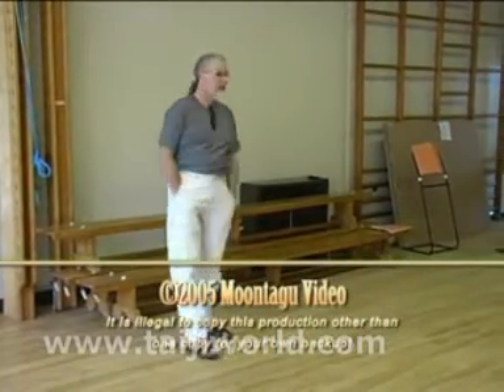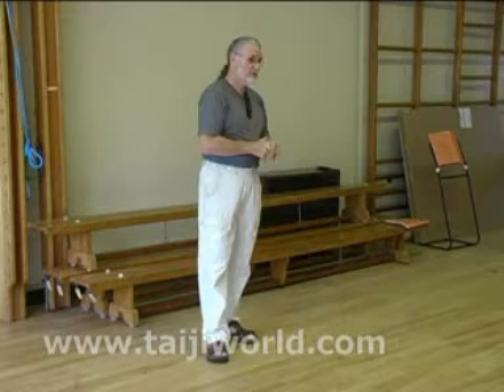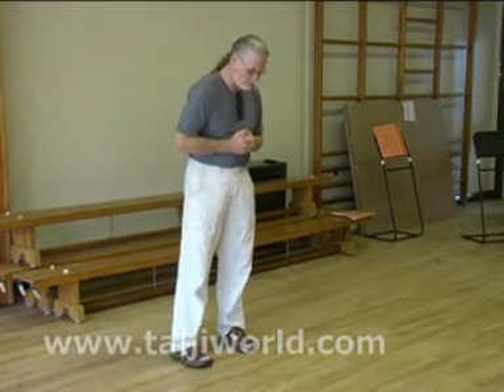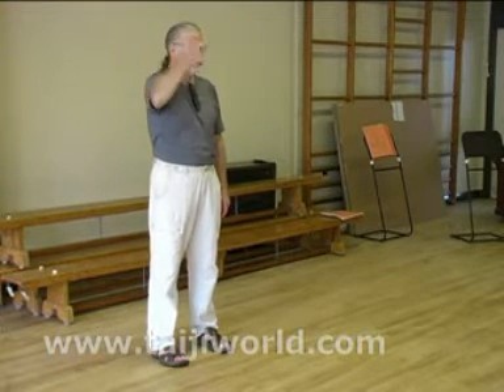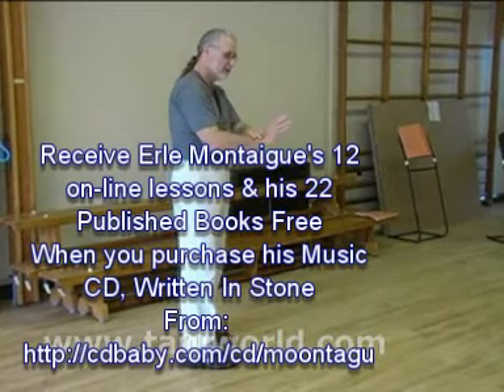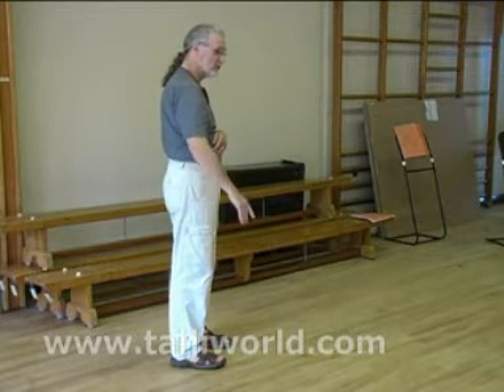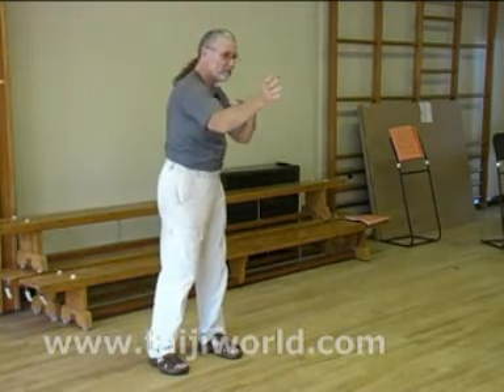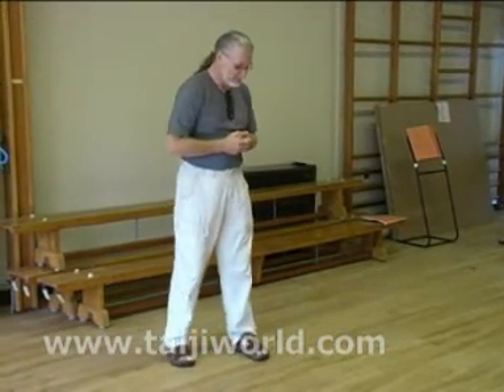Tai Chi MASter Teaching Class V. 5 Montaigue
Erle Montaigue's Master Teaching Classes, Volume 5.
Continuing the instructor's courses; this volume begins showing exactly how to teach the Yang Cheng-fu form, which is also pertinent to all other forms. Erle shows some of his tricks of the trade so to speak, in trying to get new students to understand how to move correctly. It's not enough to learn a form and then go out and show someone else how to do it; you must also know HOW to teach it. And this is what Erle teaches on this volume. Also covered is the continuing 'bumping arms' practice, taking you more into the advanced methods of this wonderful conditioning exercise which is great for those students beginning their Tai Chi or Bagua training as it shows them that there is another side to the internal arts other than just a dance or health exercise. Also covered is the Tai Chi Chee Sau, or Sticking Hands, adding some foot work to the basic hand movements. If you are interested in becoming an instructor or already are one, then this series is definitely for you. The form itself is covered in such detail that a ruler is almost required to get the exact positioning of the arms hands and feet. And Erle also gives his acquired anecdotes in order to teach beginners exactly how, when and where to move their hands and feet.